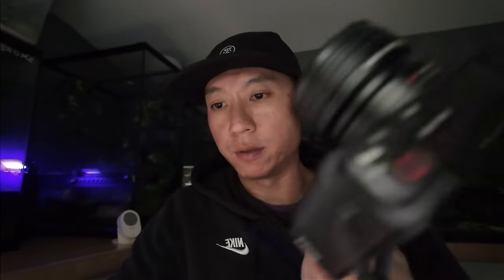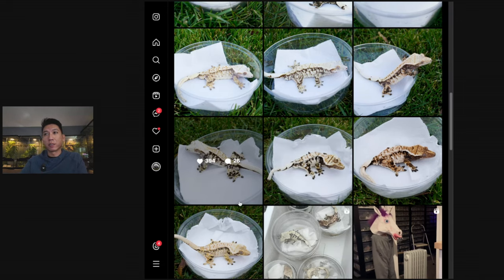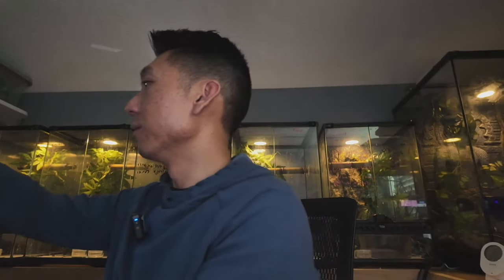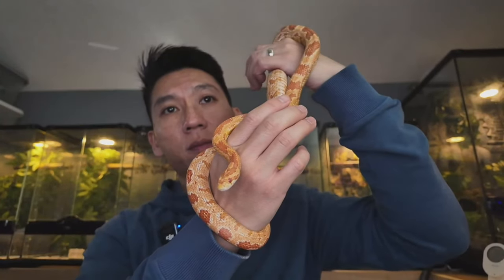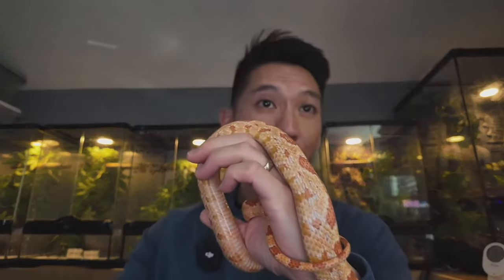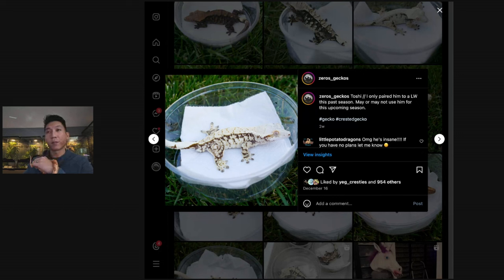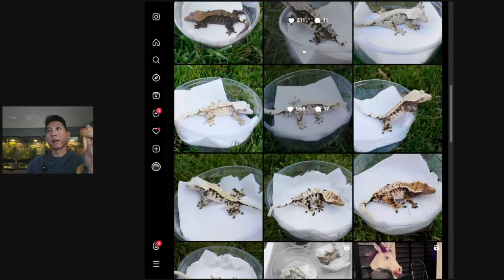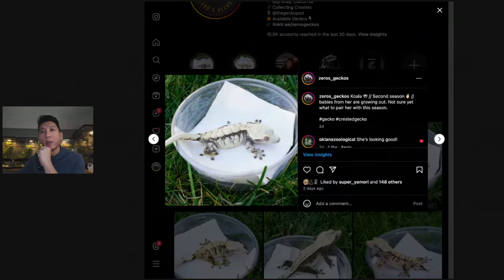Geckos, Photography, Pomona Show | Vlog #5 of Zero's Geckos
Vlog channel for new gecko breeders:

Vlog #5 Testing out a new vlogging camera. More photography chat, some pairings, building up your base, and the upcoming Pomona super show.

Chapters:
00:00 Intro, Pairings, Marketing
06:40 Reptile Shows, Selling
14:18 Camera Setup
18:08 Photography / Gecko Pictures
35:18 Youtube & IG features, Providing Value to the Community
46:35 Upcoming Pomona Show, Building the Base